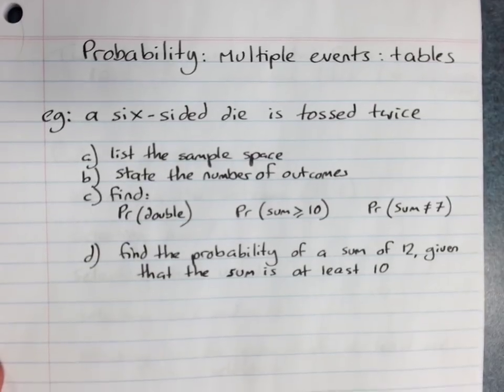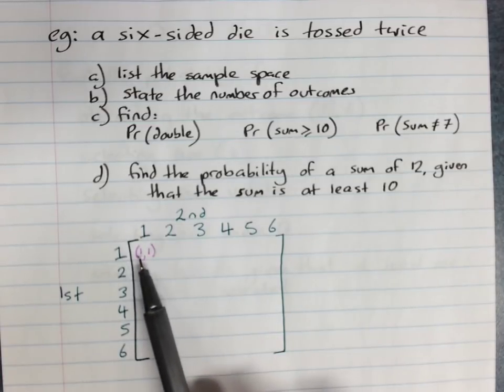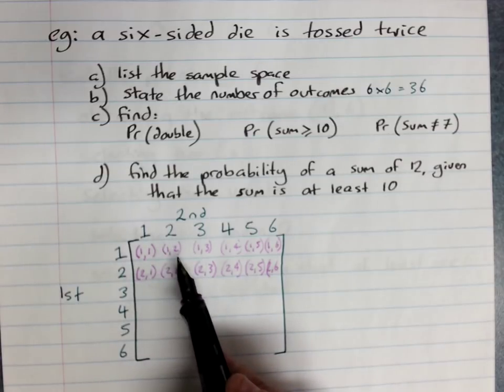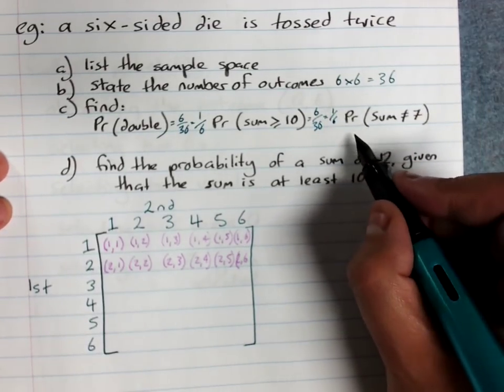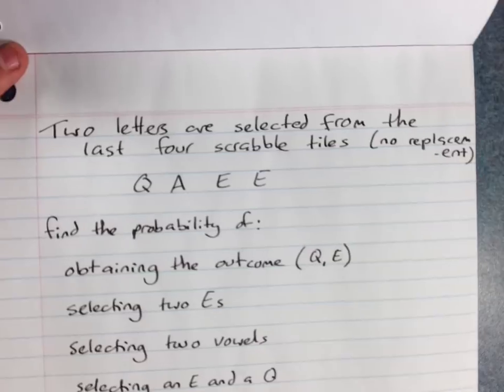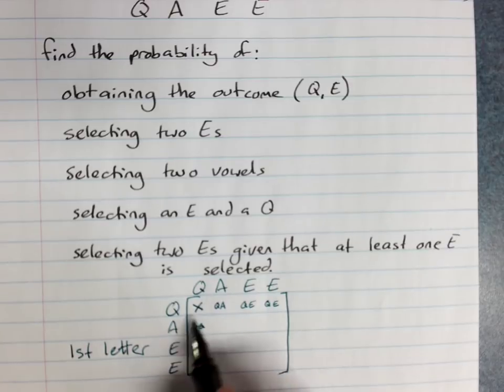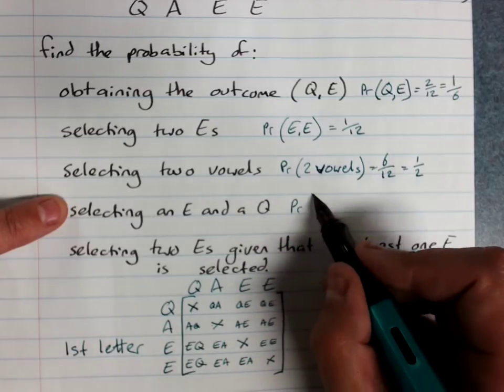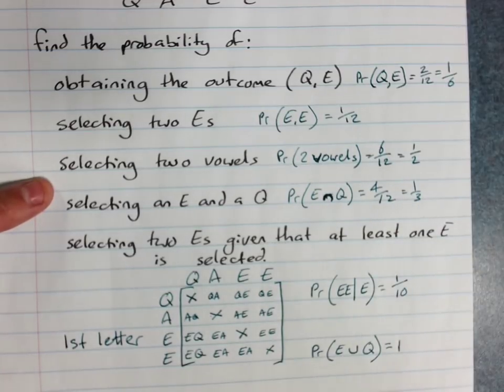10A probability multiple events tables